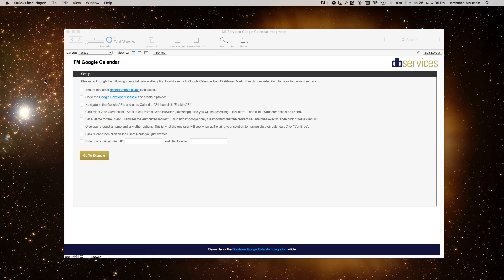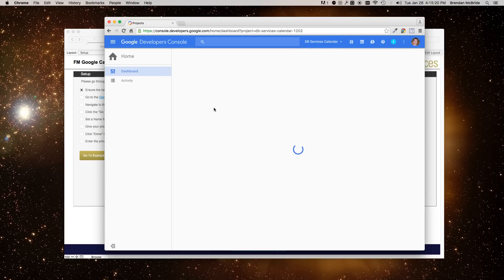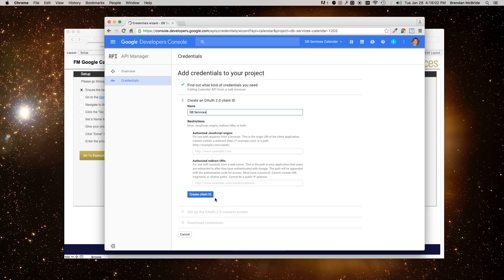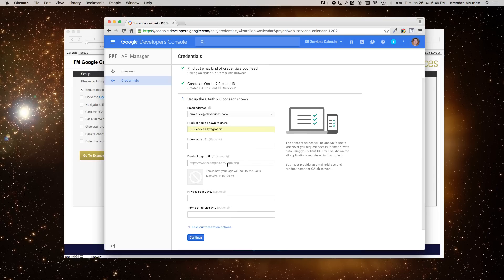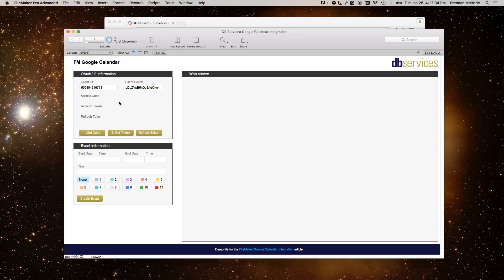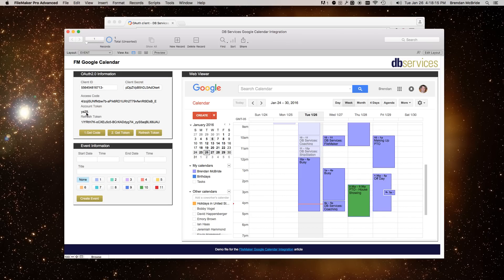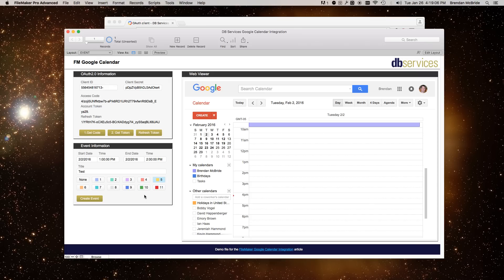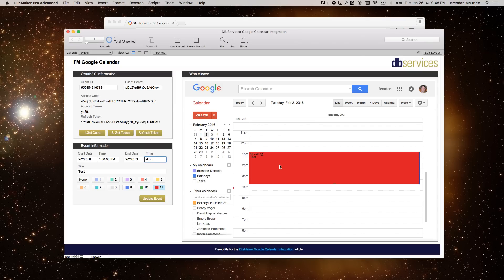FileMaker Google Calendar Integration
Having your own calendar inside of FileMaker is a great way for you and your coworkers to keep track of upcoming appointments. However, building your own calendar in FileMaker is a very tedious task. Why reinvent the wheel when there are already apps out there that you can integrate with? We demo how you can integrate your FileMaker solution with Google Calendar to take advantage of Google's powerful features.

Read the article and download the sample integration file.